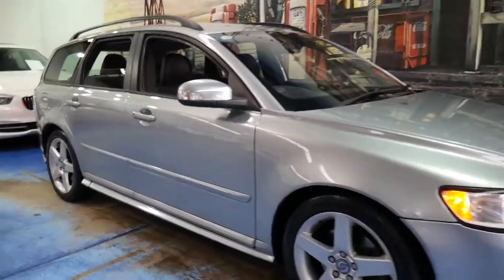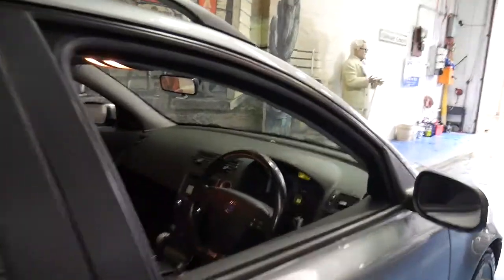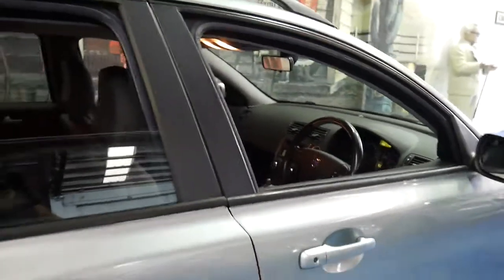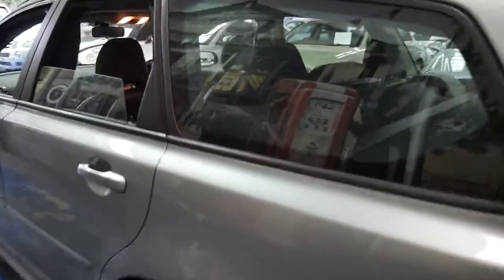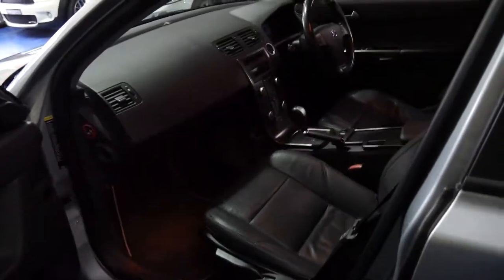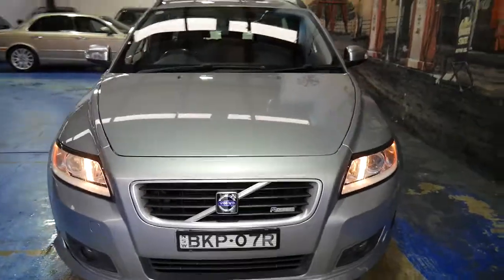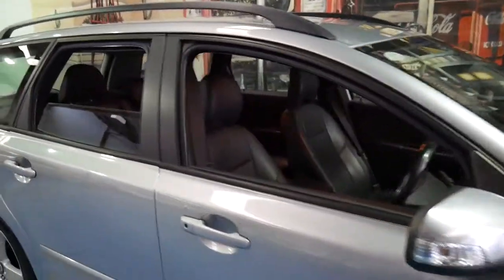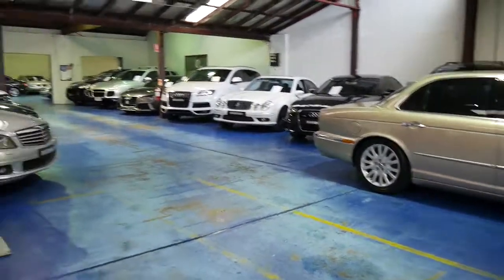2009 Volvo V50 LE MY09 Wagon